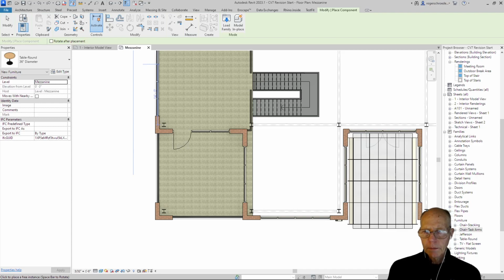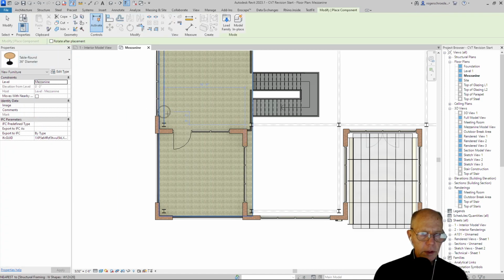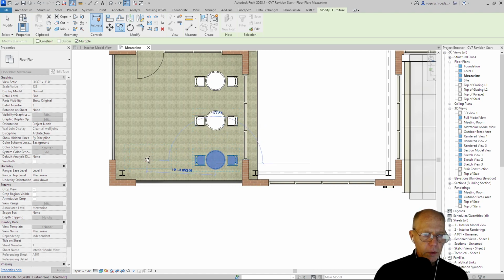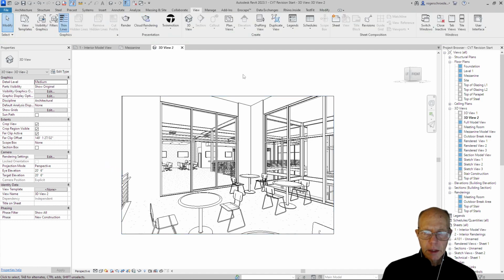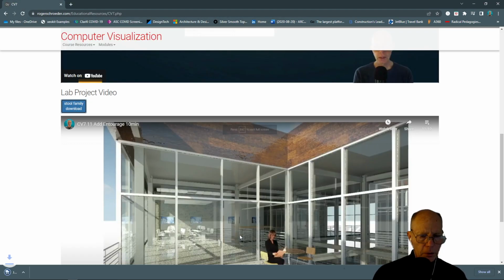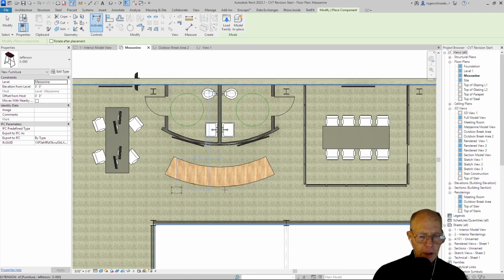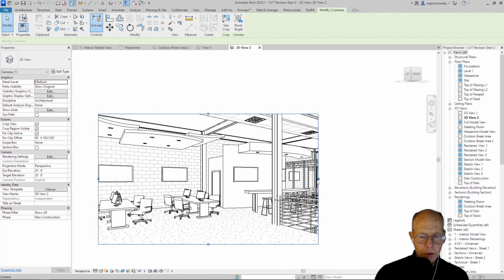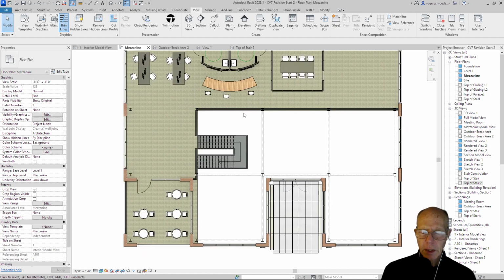CV7 11 Add Exterior Tables 6min